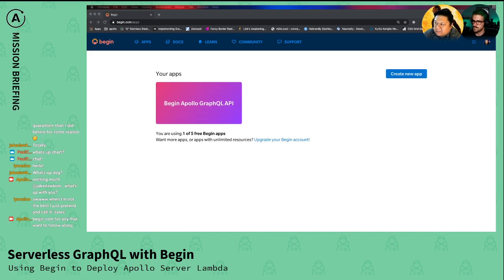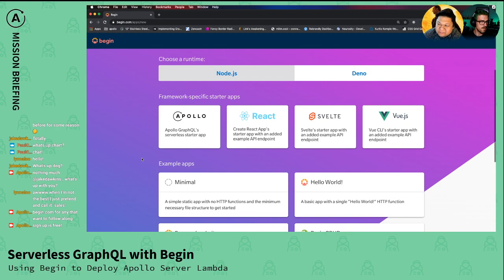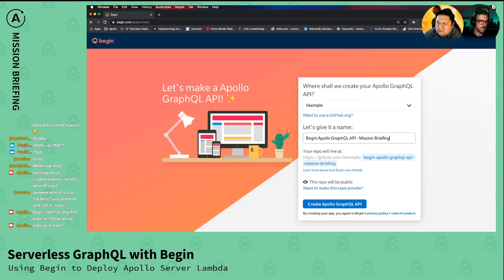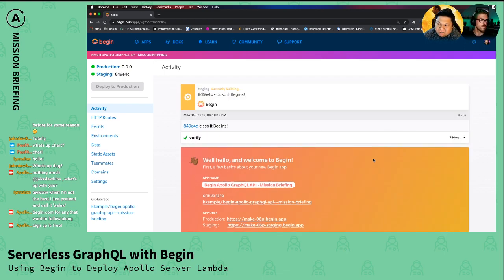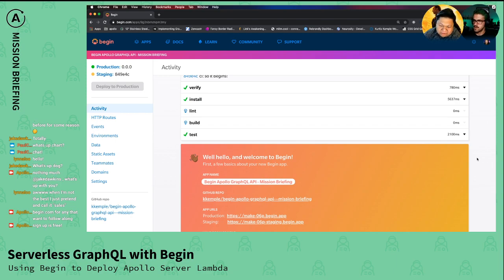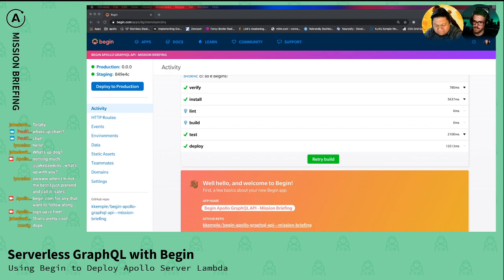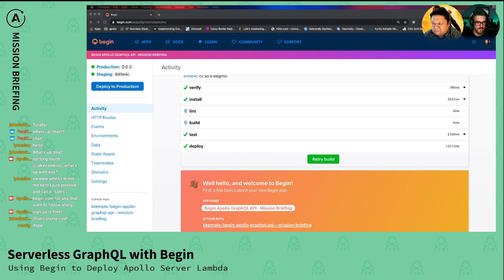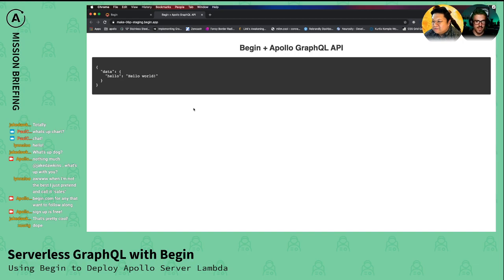1-click Deploy a Serverless GraphQL API with Apollo and Begin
Paul Chin Jr shows Kurt Kemple how to deploy a serverless GraphQL api on Begin.